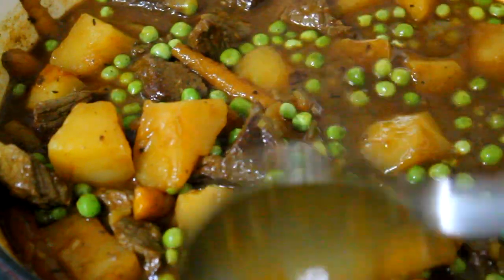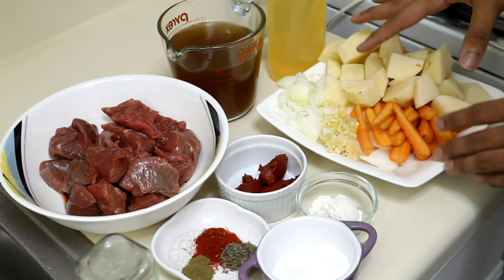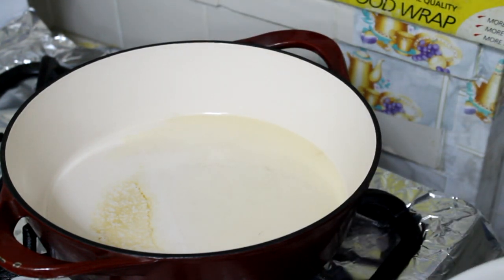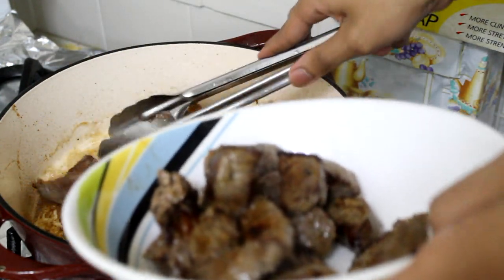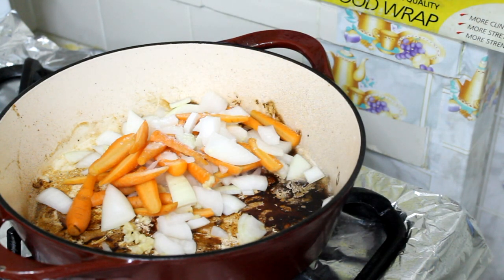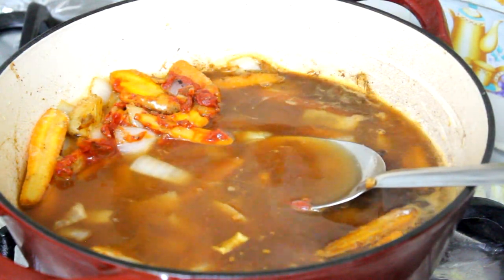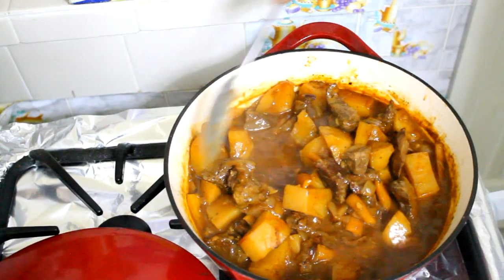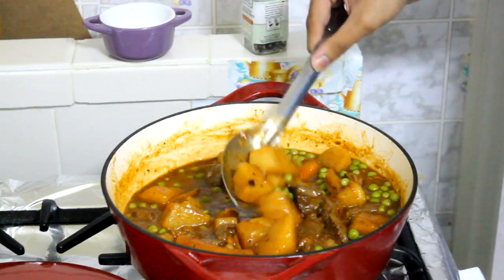Beef Stew Recipe - in the Kitchen With Jonny Episode 86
Easy beef stew recipe.

Ingredients:
(Feel free to double the recipe if you have too)

1 lb chuck, cut into 2 inch piece
2 Tbsp flour
1 yellow onion, chopped
2 Tbsp oil
2-1/2 cup beef broth or chicken
3 medium potatoes, quarted
3 Tbsp tomato paste
1/2 tsp dried thyme
1/2 tsp paprika
1/4 tsp ground oregano or 1/2 tsp regular dried oregano
2 clove of garlic minced
2 stalks of celery, chopped
2 medium carrots, chopped